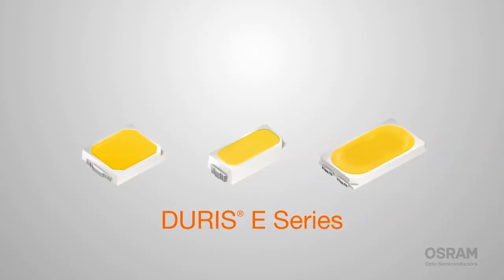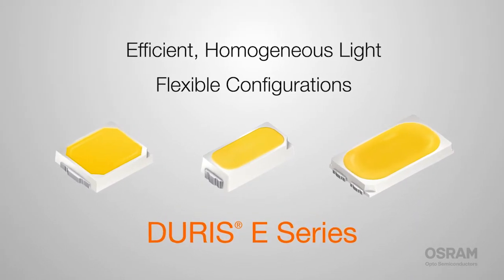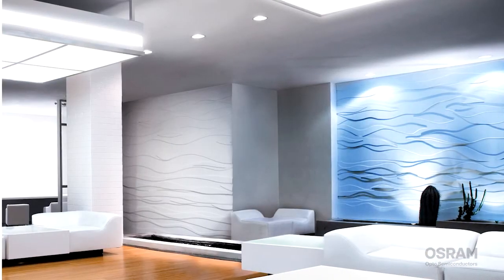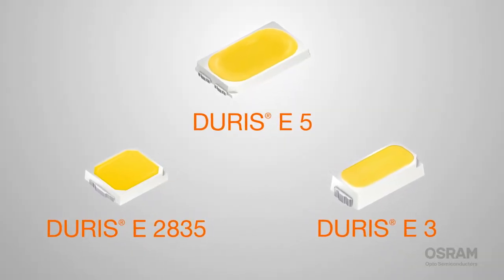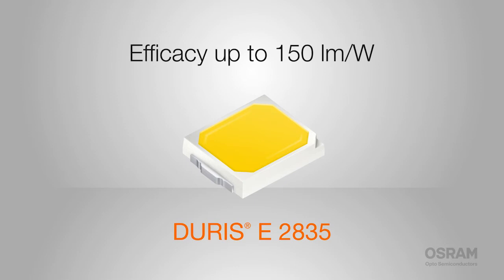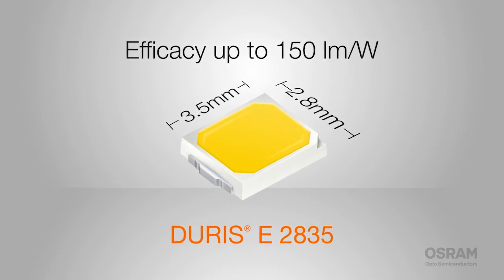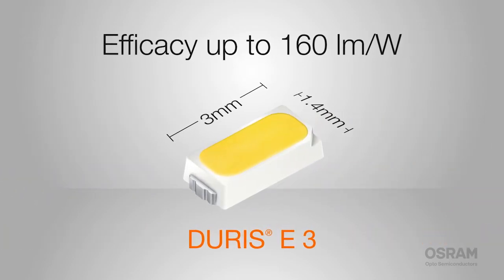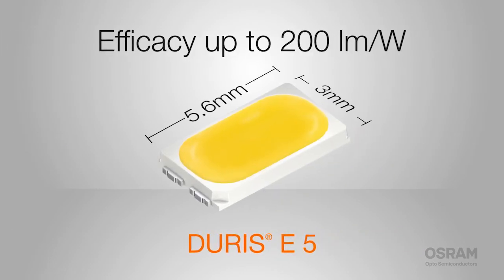DURIS E Series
OSRAM Opto Semiconductors DURIS E family
Duris E 5, Duris E 2835, Duris E3